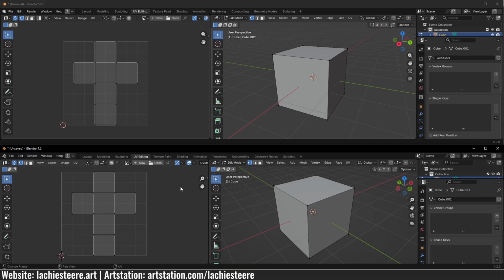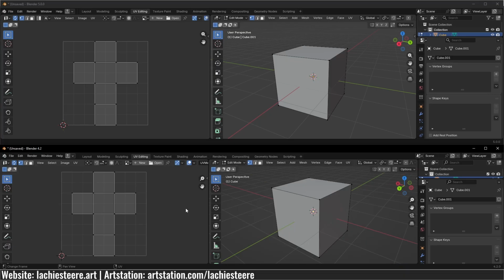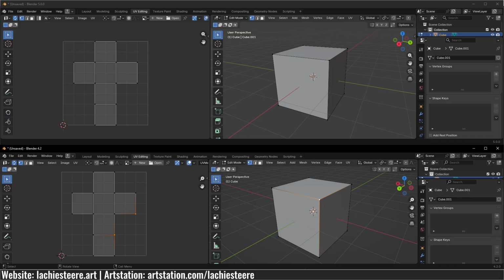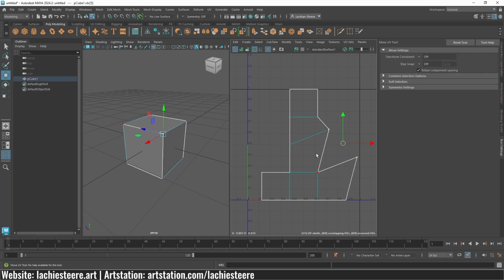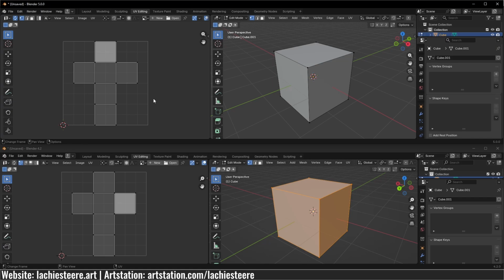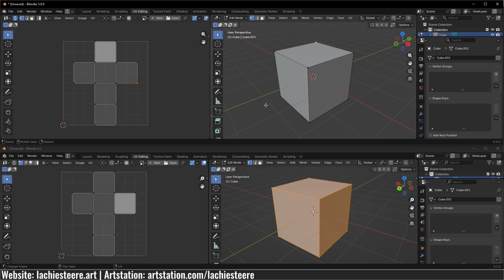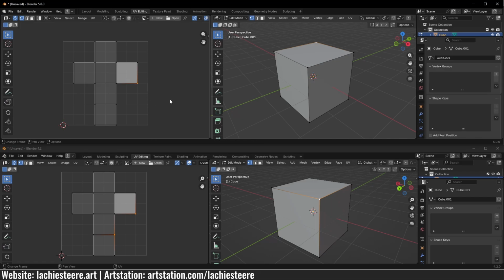Blender fixed UVs.